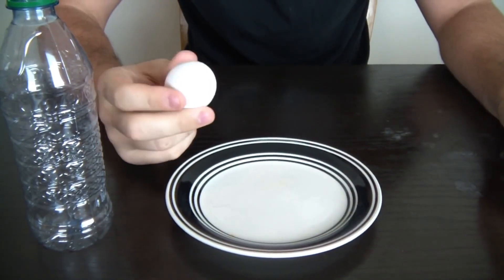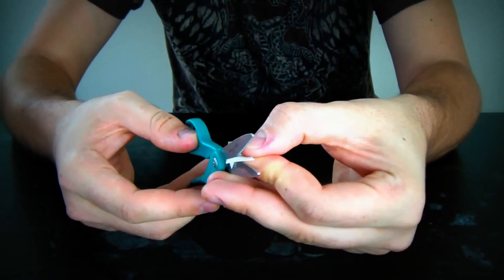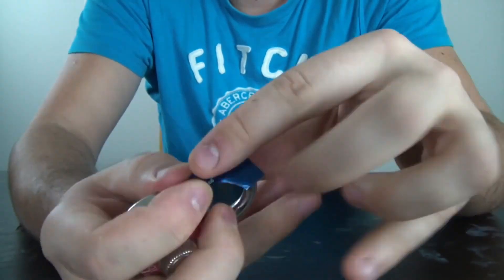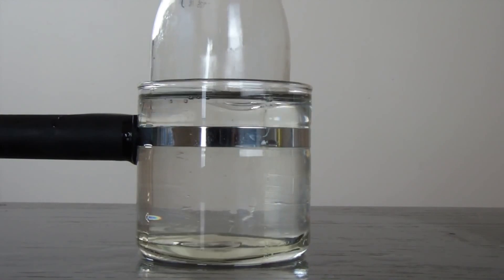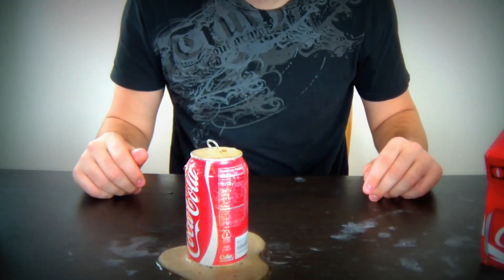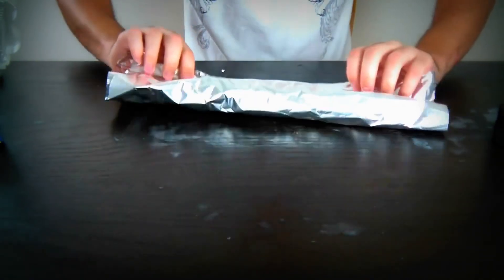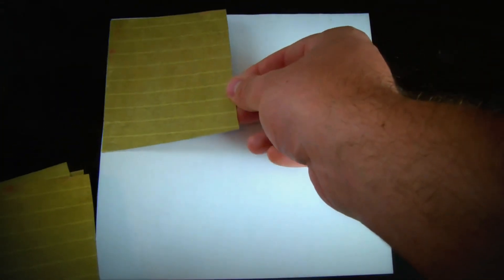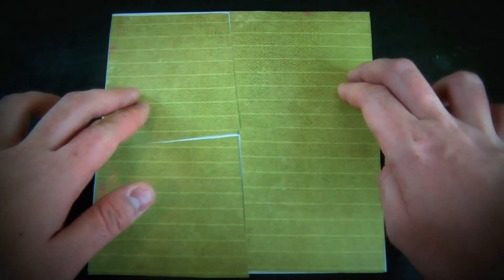10 Amazing Science Experiments you can do at home #13